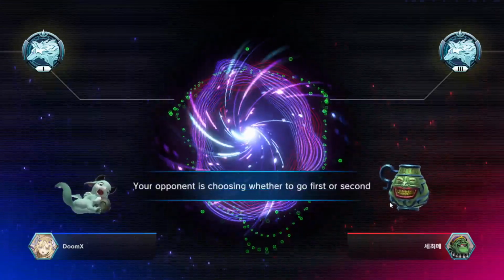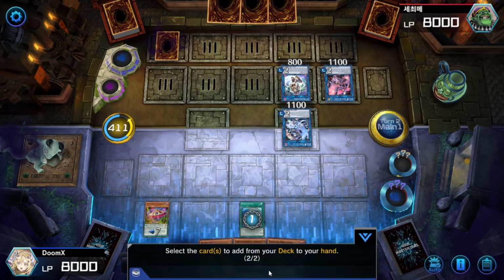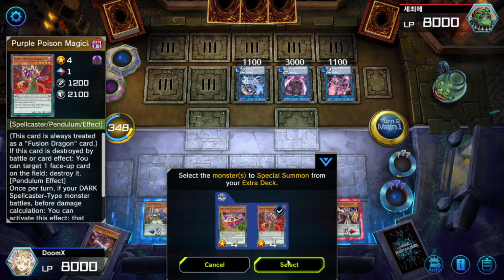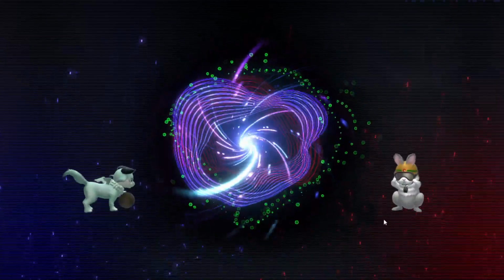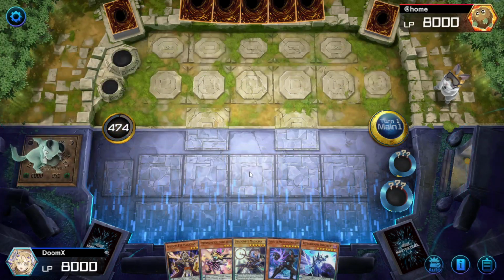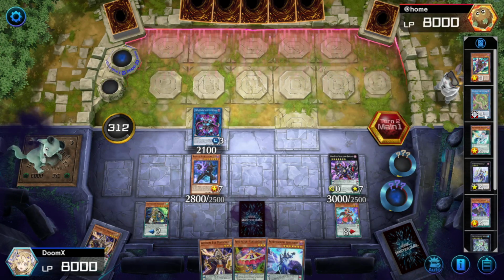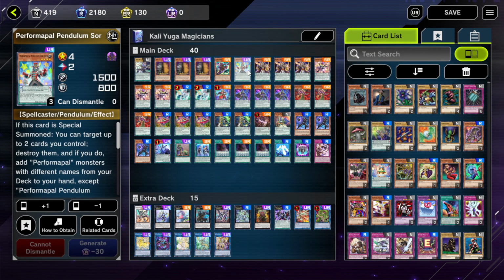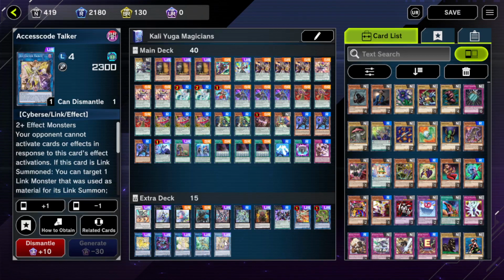This is how I got to Platinum 1 with Pendulum Magician in Master Duel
In this video I wanted to showcase how I got to platinum 1 in master duel with pendulum magician